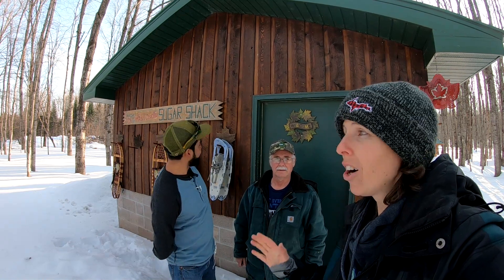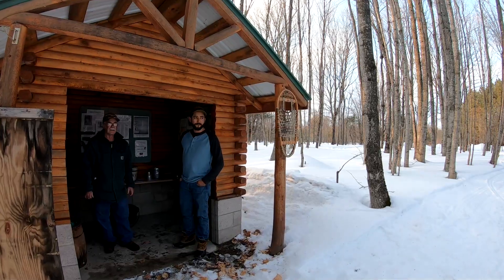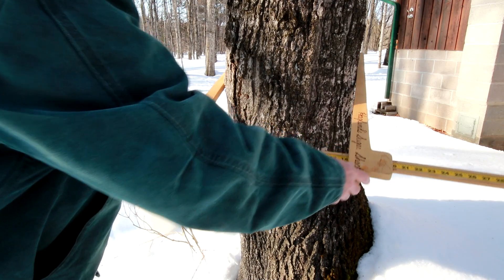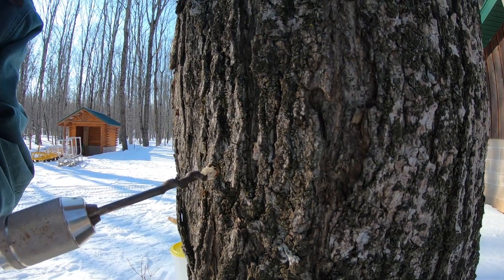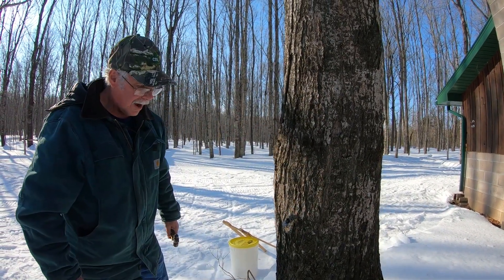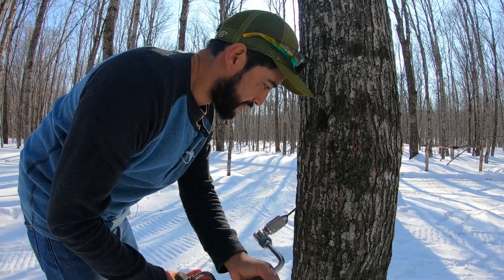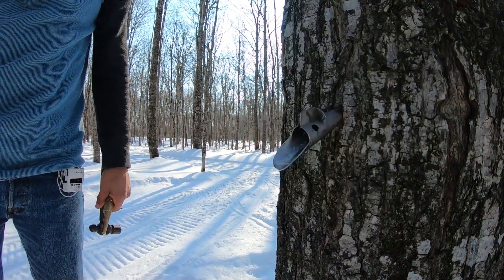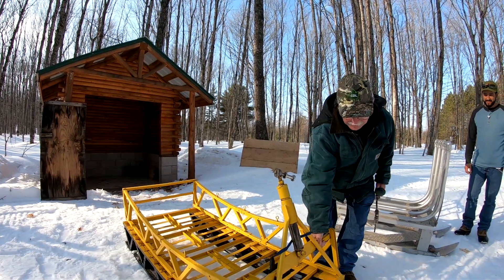How to Tap a Maple Tree: Maple Syrup in Michigan's Upper Peninsula Part 2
Hola Farmsteaders! Tapping maple trees for syrup is really a simple process. Jose and I are helping out my uncle for sapping season this year and he is teaching us how to tap the trees. Maple syrup is the first agricultural crop of the year in Michigan's Upper Peninsula, and being farmers we want to know how to tap into this valuable resource.

Mac and Jose